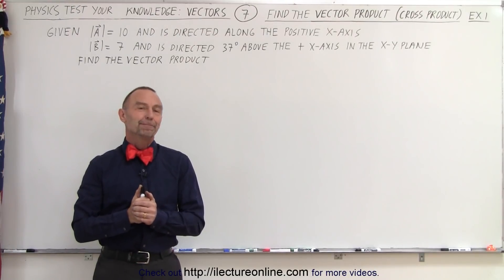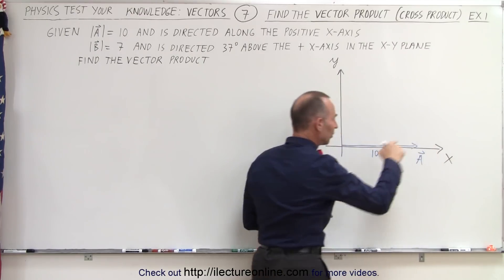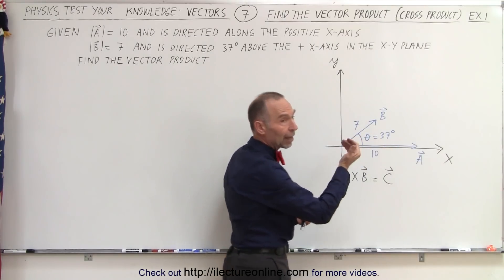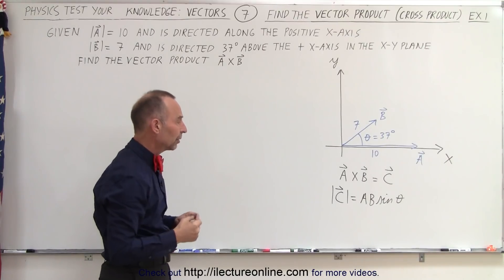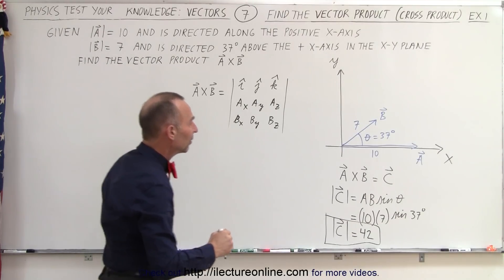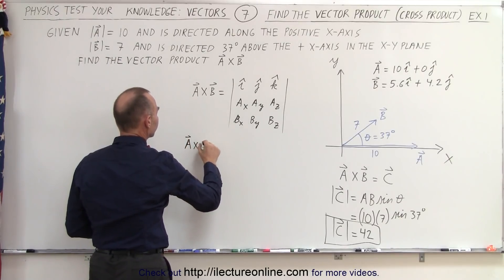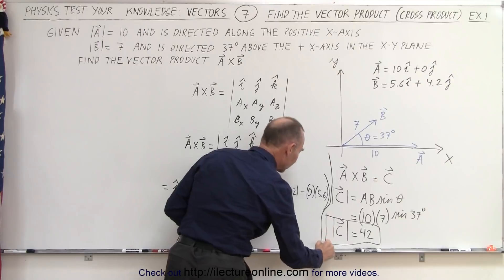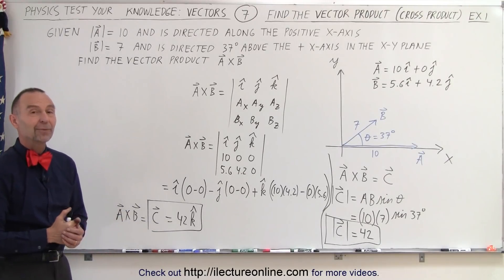Physics - Test Your Knowledge: Vectors (7 of 30) Find the Vector Product (Cross Product): Ex. 1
In this video I will find the cross product of vectors A(corss)B=? given |A|=10 directed along the x-axis, and |b|=7 directed 37degrees above the +x-axis in the x-y plane. (Example 1)